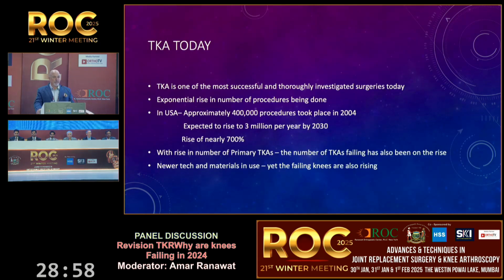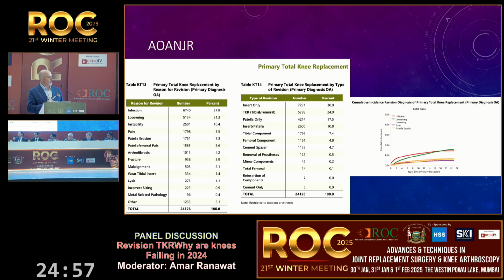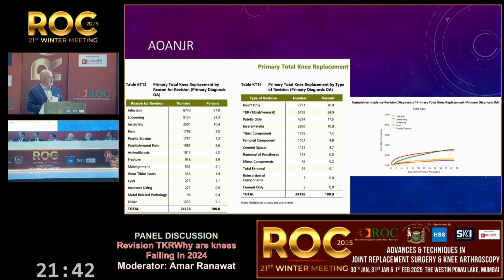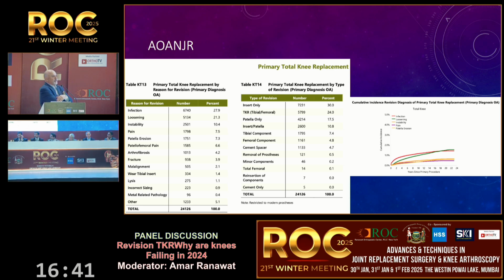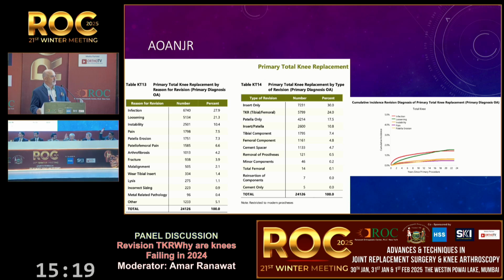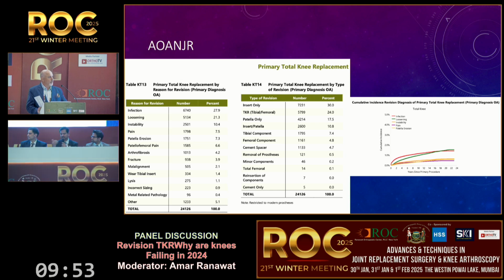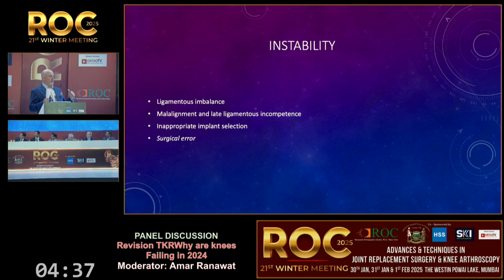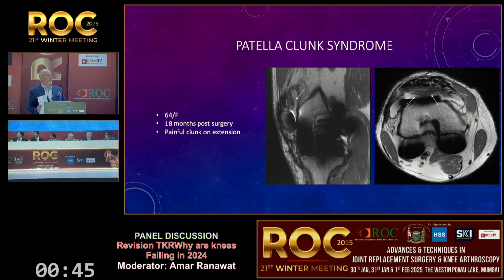ROC 2025: Why are Total Knees Failing - Amar Ranawat